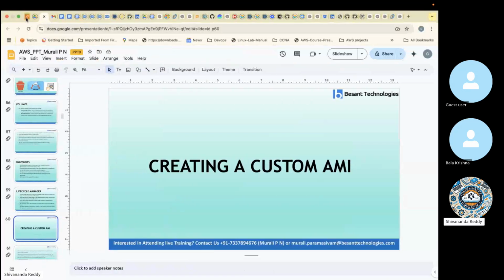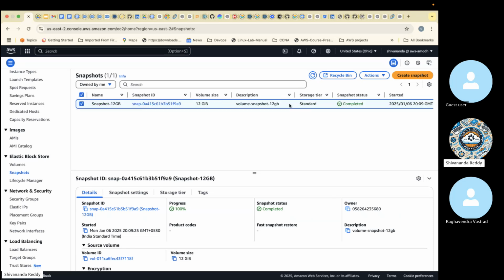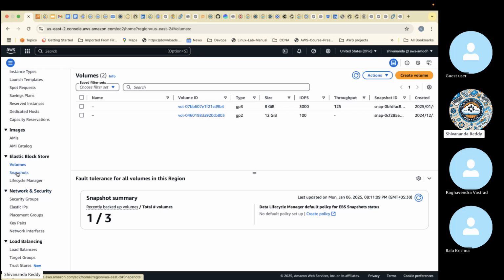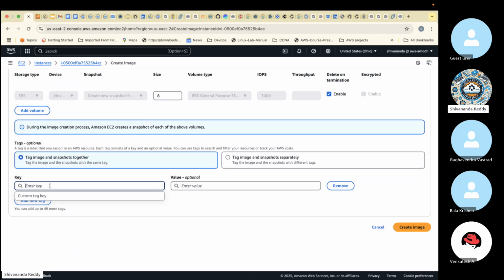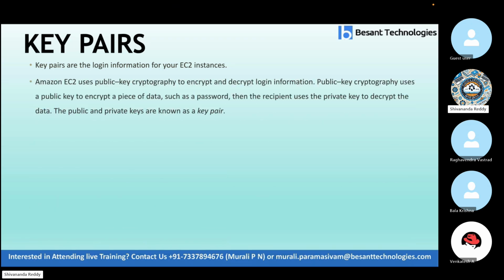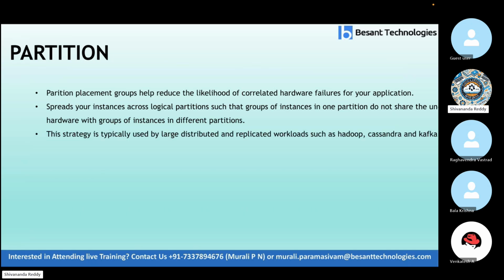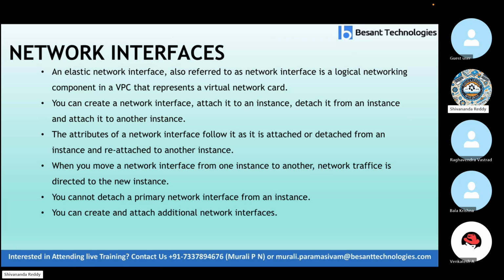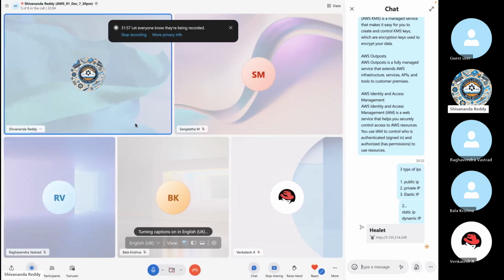Best Practices for AWS EC2 Security Groups, ENIs, EIPs, and Placement Groups: Optimizing Cloud Infra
When managing an AWS environment, integrating EC2 instances, Security Groups (SG), Elastic Network Interfaces (ENIs), Elastic IPs (EIPs), and Placement Groups can significantly impact both performance and security. Understanding the purpose and optimization of each component is essential for building a resilient, secure, and high-performing cloud architecture.

AWS EC2 Security Groups (SG)
Security Groups are virtual firewalls that control inbound and outbound traffic to EC2 instances. They operate at the instance level, enforcing rules based on IP address, ports, and protocols.

Principle of Least Privilege: Always define Security Groups with the minimum required inbound and outbound traffic. For instance, allow HTTP and HTTPS traffic for web servers, but restrict SSH access to trusted IPs.

Role-Based SGs: Create distinct Security Groups based on the role of instances (e.g., one for web servers, another for database instances) to ensure fine-grained control.

Stateful Nature: Security Groups are stateful, meaning that inbound traffic rules automatically allow response traffic. This simplifies management and ensures seamless communication for allowed connections.

Dynamic Rule Updates: Security Groups are dynamic, allowing immediate rule updates without needing to restart EC2 instances, enabling quick adjustments during incidents or scaling.

Elastic Network Interfaces (ENI)
ENIs are virtual network cards that connect EC2 instances to a VPC. They provide flexibility in network configuration and can be used for traffic segmentation, high availability, and failover scenarios.

Multiple ENIs: EC2 instances can have multiple ENIs, each with different IPs and Security Groups. This is useful for separating application traffic from database traffic or for managing public and private IPs on the same instance.

Secondary IPs: ENIs can have multiple private IPs, offering flexibility in IP address management for EC2 instances.

High Availability: ENIs can be moved between instances in case of failure, ensuring high availability for mission-critical applications.

Failover Mechanism: By attaching ENIs to instances and using Auto Scaling or Elastic Load Balancing (ELB), you can ensure traffic continues to flow seamlessly during instance replacements.

Elastic IPs (EIP)
An Elastic IP (EIP) is a static, public IPv4 address designed for dynamic cloud computing. Unlike regular public IPs, EIPs can be reassigned to different instances, offering flexibility and continuity.

High Availability: EIPs are ideal for ensuring high availability. In case an EC2 instance fails, an EIP can be quickly reassigned to a replacement instance, minimizing downtime.

Cost Management: EIPs are free as long as they are associated with a running instance.

Placement Groups
AWS Placement Groups help optimize EC2 instance placement within an Availability Zone to meet specific performance or fault tolerance requirements.

Cluster Placement Groups: Instances placed in a Cluster Placement Group are close together, minimizing latency and increasing network throughput. This is suitable for applications requiring high-performance computing (HPC) or tightly-coupled applications.

Spread Placement Groups: These groups distribute instances across different underlying hardware, reducing the likelihood of simultaneous failures. They are ideal for applications that need high availability and resilience.

Partition Placement Groups: Instances in Partition Placement Groups are spread across different partitions within the Availability Zone. This layout is beneficial for distributed applications that require fault tolerance, such as big data workloads.

High Availability Considerations: Choose the appropriate Placement Group type based on your application's needs. For critical, uptime-sensitive applications, Spread or Partition Placement Groups are preferred. For high-throughput or low-latency needs, Cluster Placement Groups are ideal.

Integrating EC2-SG-ENI-EIP-Placement Groups
While each component—EC2, SG, ENI, EIP, and Placement Groups—has its distinct function, integrating them effectively can optimize your architecture for performance, security, and high availability.

Security and Traffic Segmentation: By using Security Groups with strict rules and attaching them to different ENIs, you can isolate traffic and reduce security risks. For example, you can restrict database traffic to specific ENIs and limit external access to others.

High Availability and Load Balancing: Elastic IPs combined with Placement Groups (especially Spread and Partition) provide resilience and minimize downtime during instance failures. The traffic can be rerouted to healthy instances, while Load Balancers distribute traffic across multiple EC2 instances.

Use ENIs for Traffic Isolation: Leverage ENIs to isolate different types of traffic (e.g., public vs. private traffic) or separate application layers, ensuring that traffic between critical systems is secure.